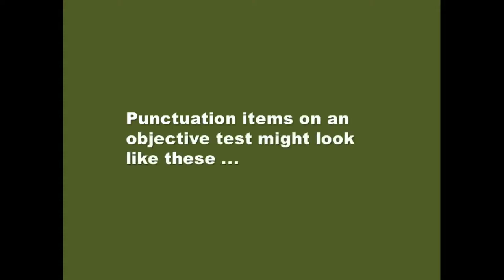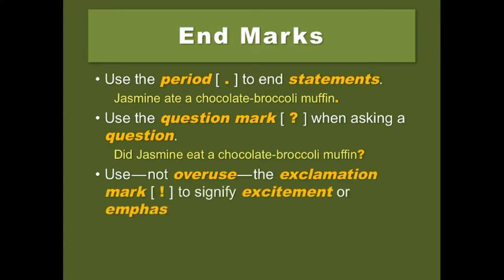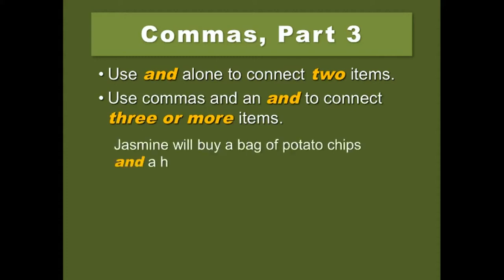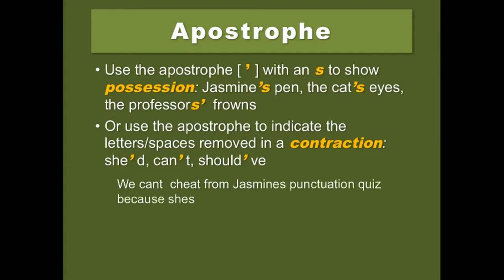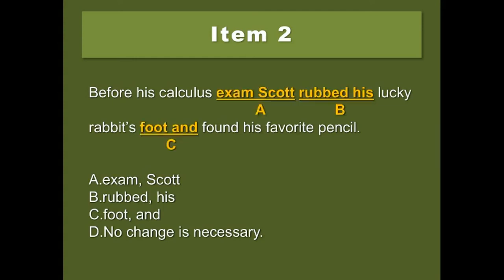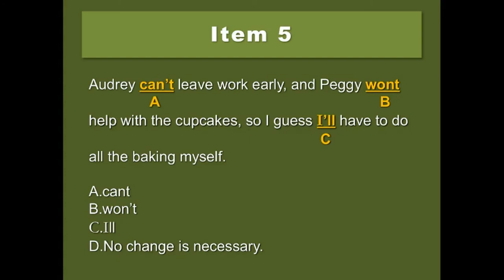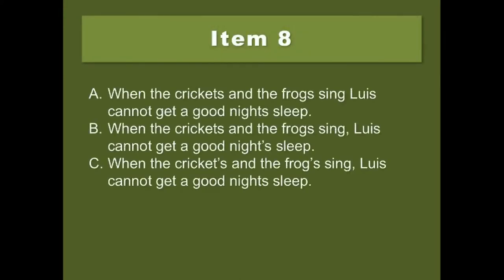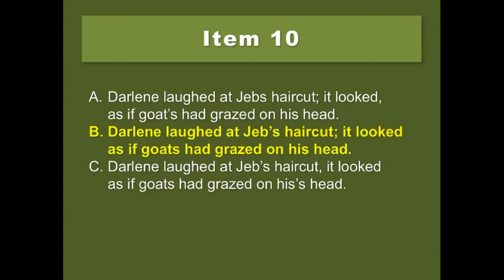Unlocking the Power of Punctuation | How to Use Proper Punctuation Marks with Confidence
Basic English grammar made easy! Don't make the same grammar mistakes with this essential writing video about punctuation marks. Check out this video for a lesson on independent clauses, dependent clauses, types of pronouns, and English sentence structure, and how to use them all correctly in your speech and writing.